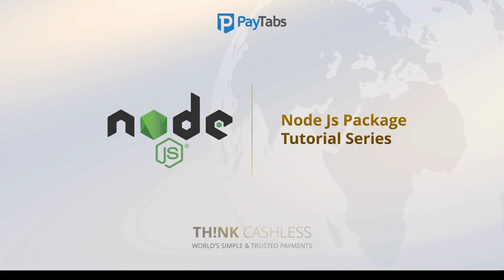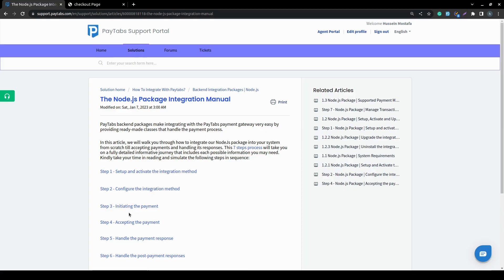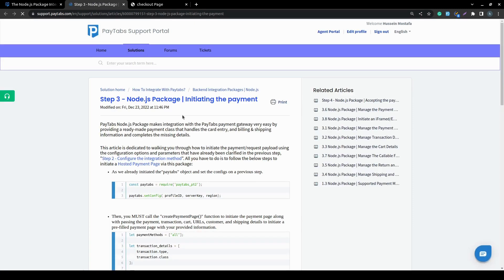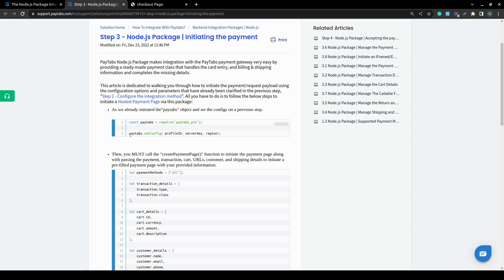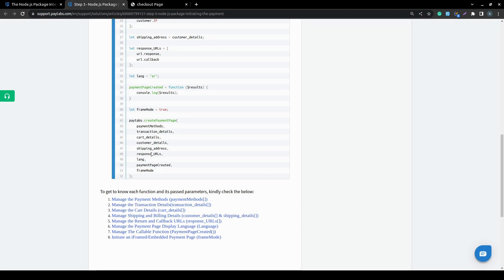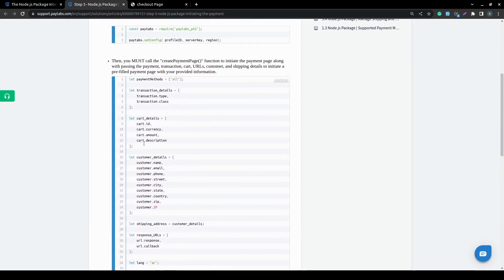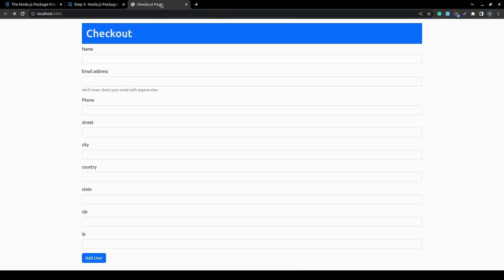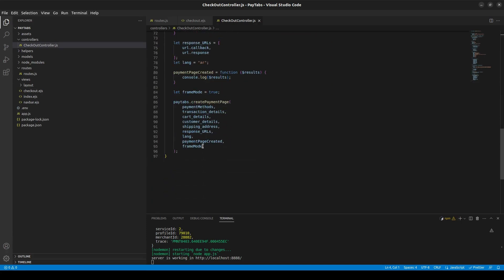INTEGRATIONS: INTEGRATIONS: Step 3 - Node.js Package | Initiating the payment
In this video, you will be introduced to how to initiate the payment/request payload using various configuration options and parameters provided to customize your payment.